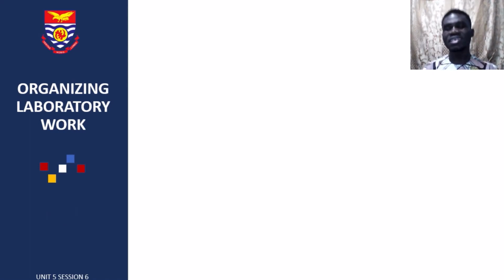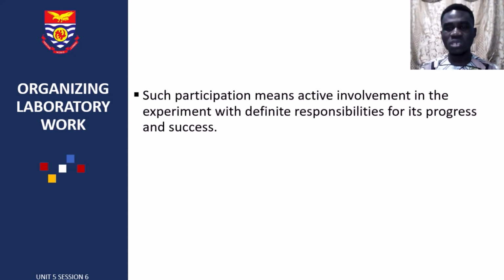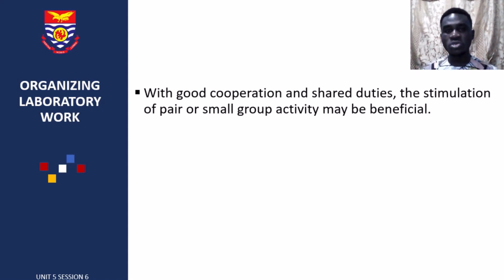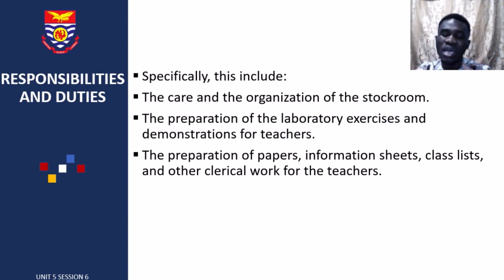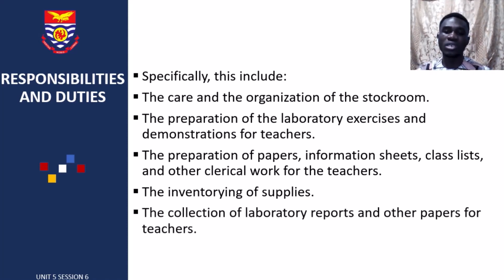Principles and Methods of Teaching SHS Physics Unit 5 Session 6